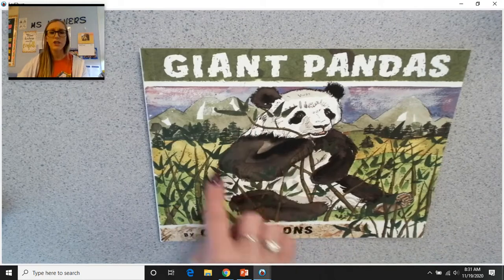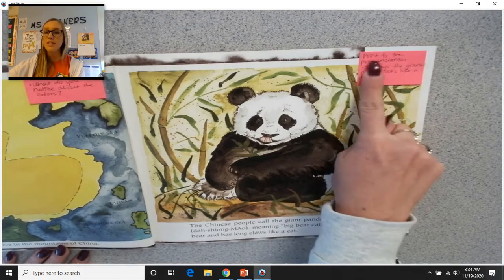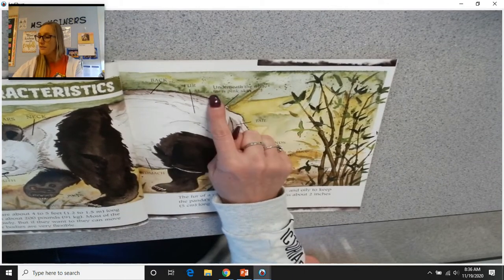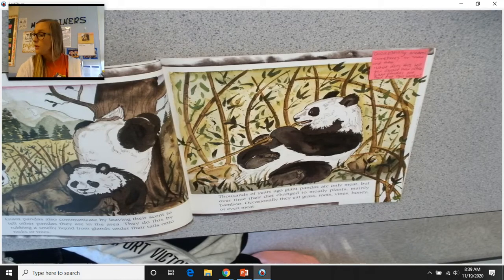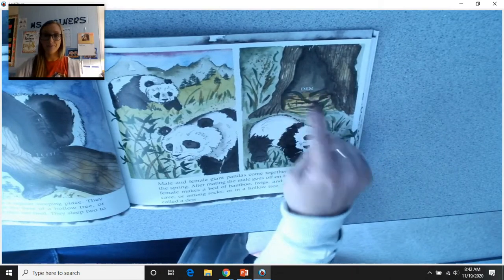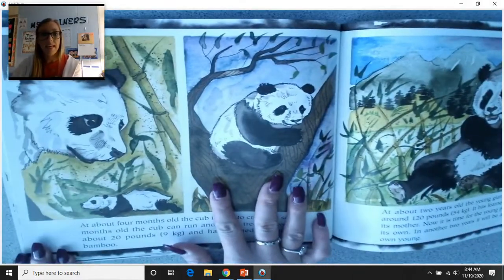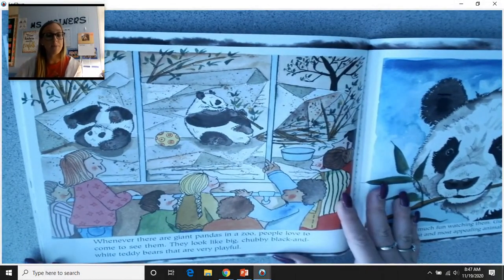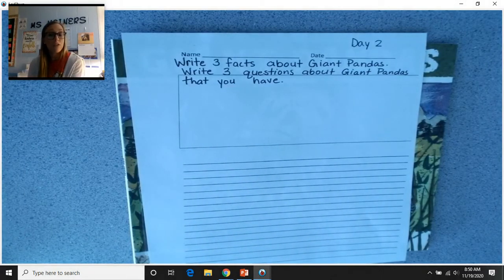Giant Pandas 12-1